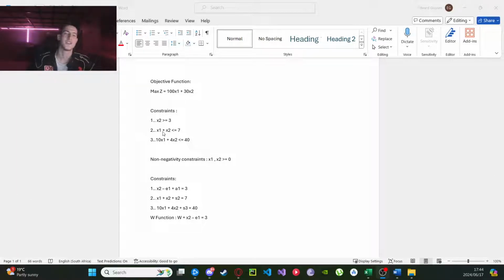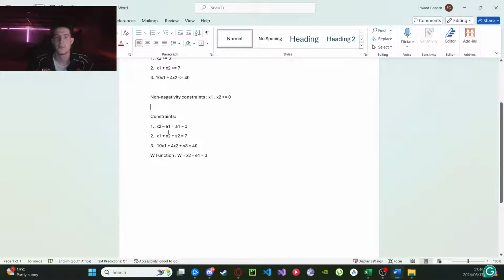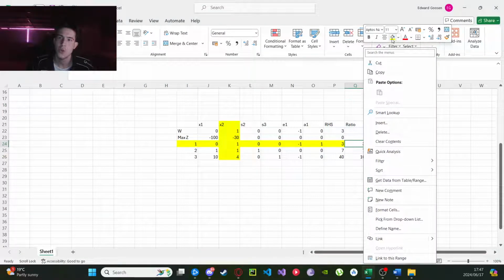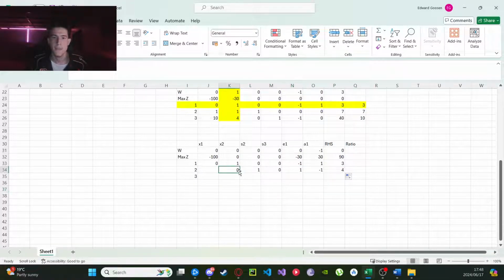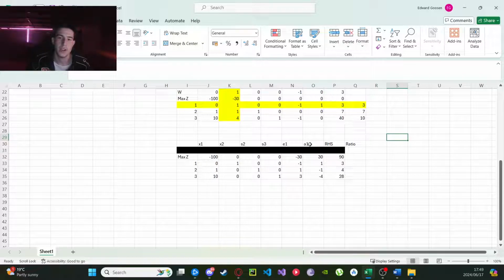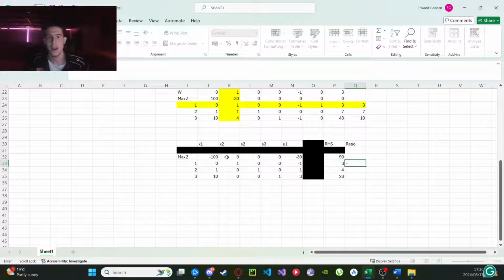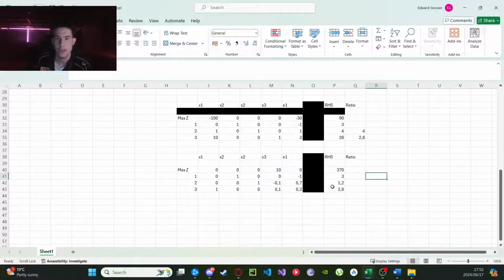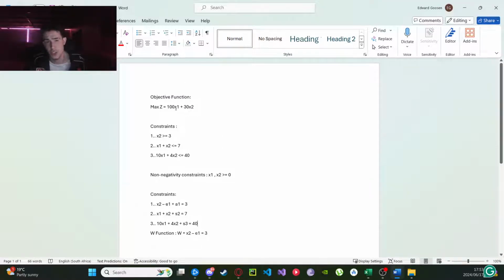Solving a Linear Programming problem in Excel using the Two Phase Simplex Method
In this video I explain how to use Excel to solve a Linear Programming problem using the Two Phase Simplex Algorithm